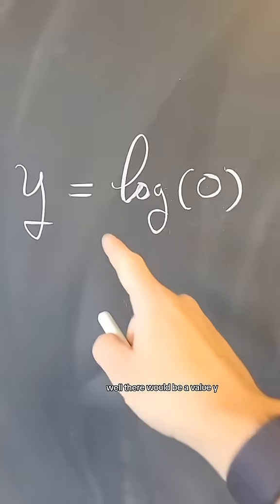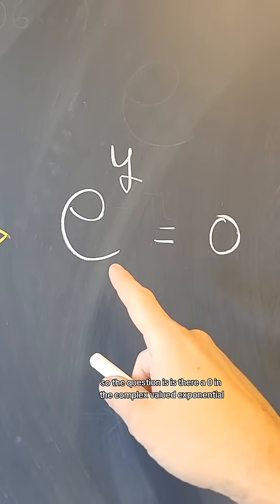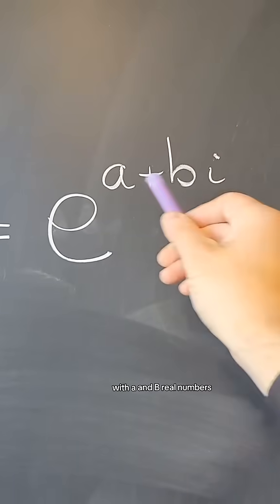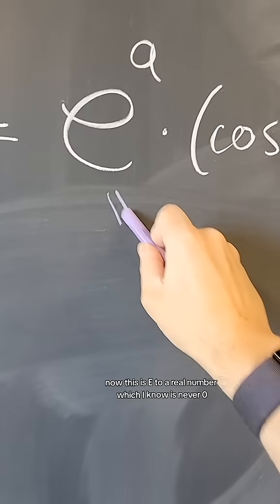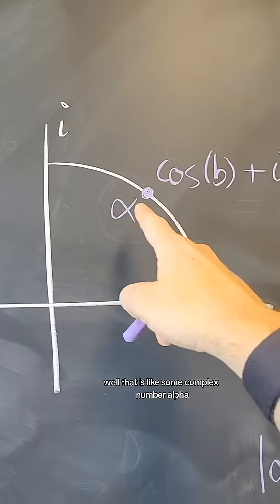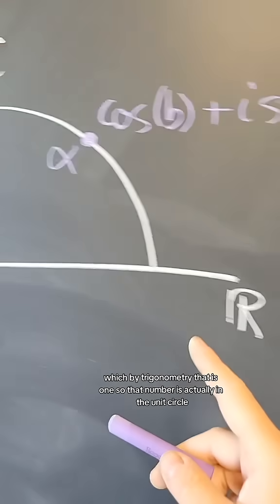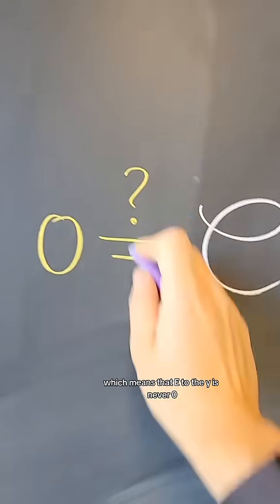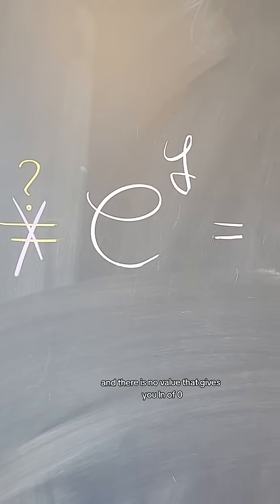Is Log(0) a complex number?